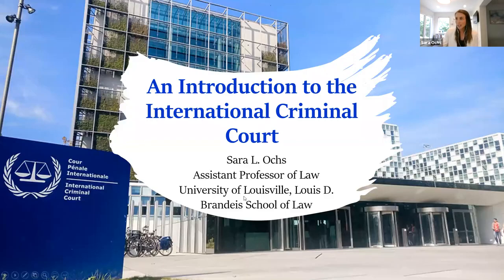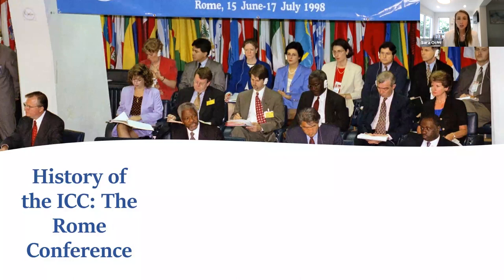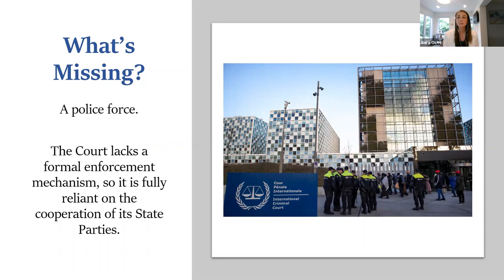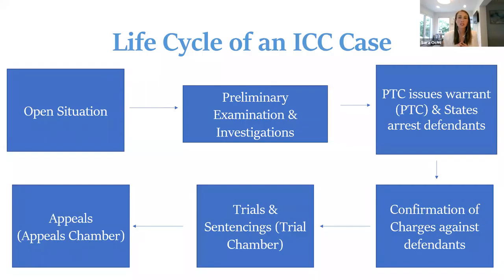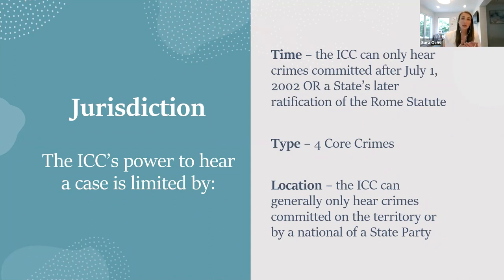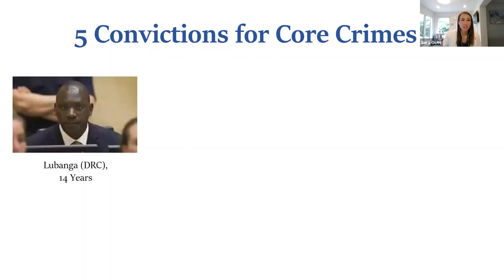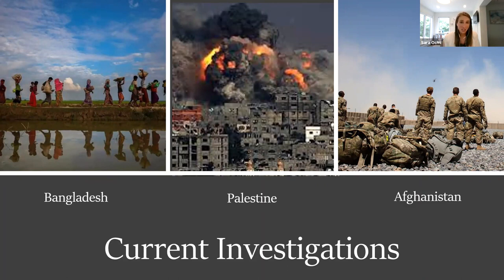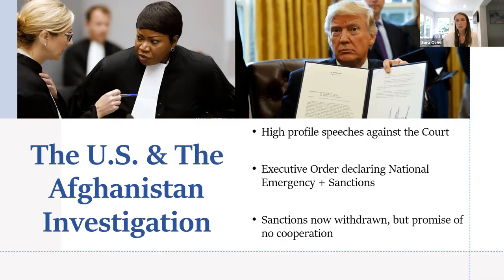Part 2 Introduction to International Criminal Law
for more information about the American Red Cross IHL Dissemination Program and to see similar videos and upcoming IHL events. If you are interested in volunteering with the American Red Cross please contact your American Red Cross regional office

All opinions are views are that of the speaker(s) are only intended to further discussion and provide a neutral space for learning and discussion on the law and reality of armed conflict.